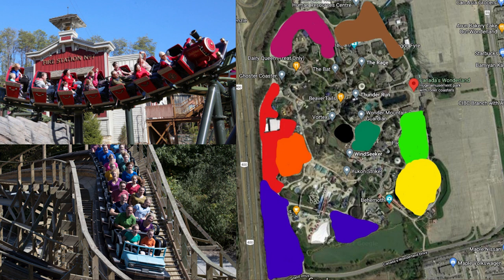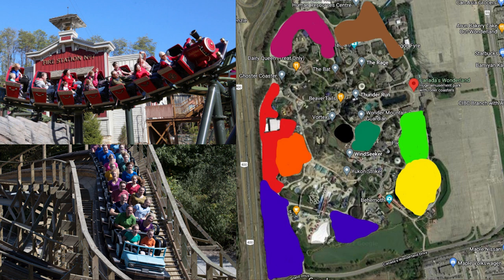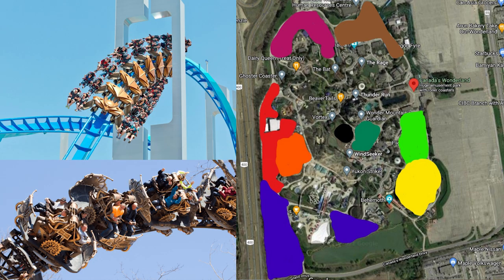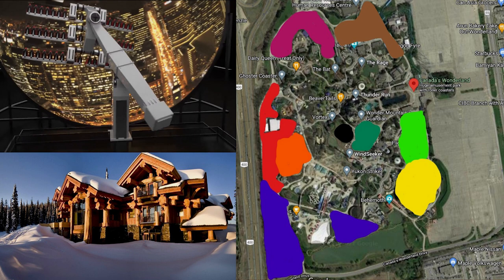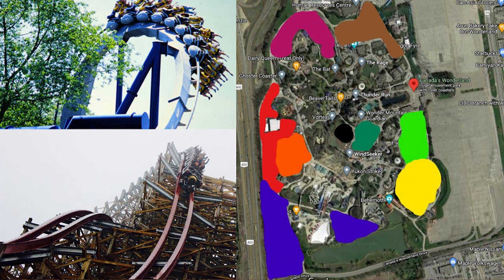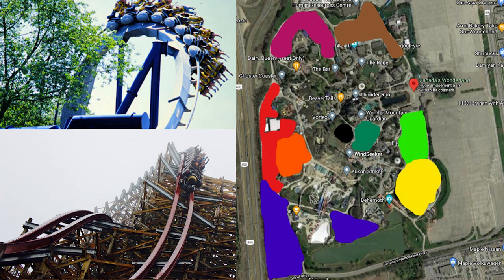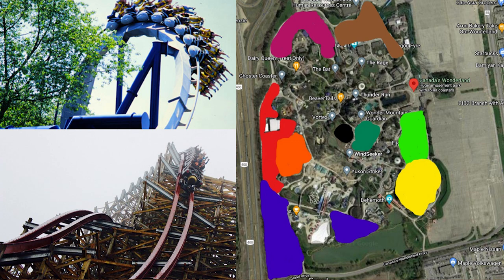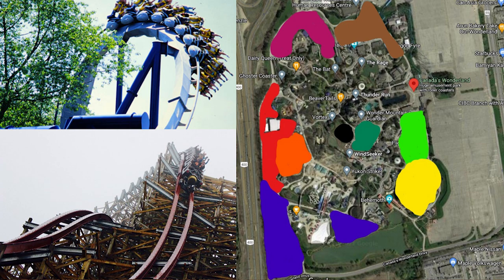Canada's Wonderland New Ride Concepts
Canada's Wonderland Future Rides.